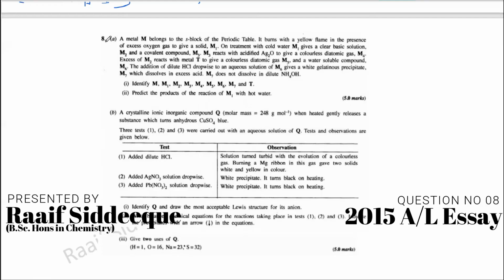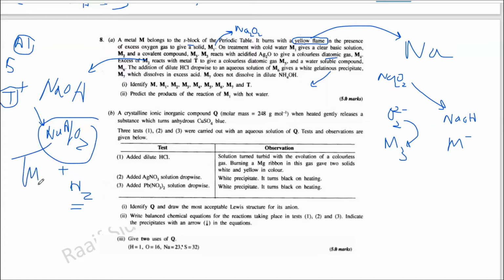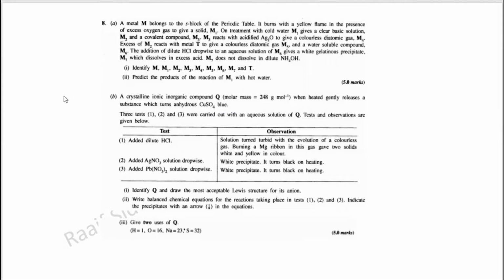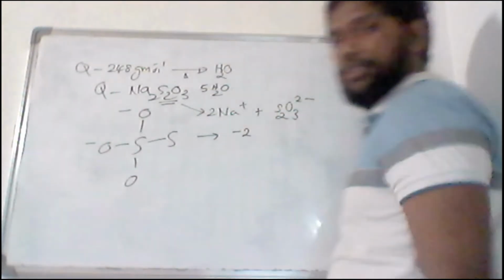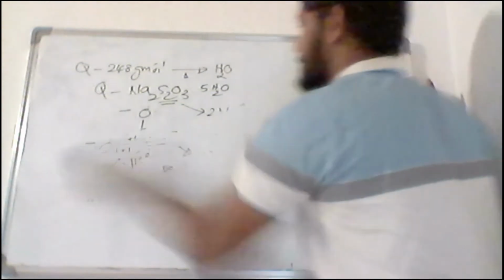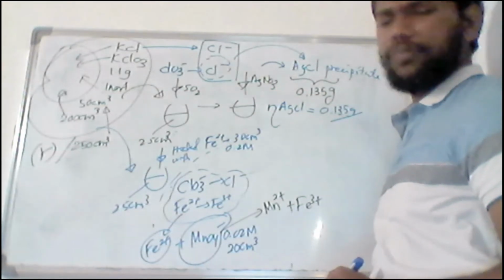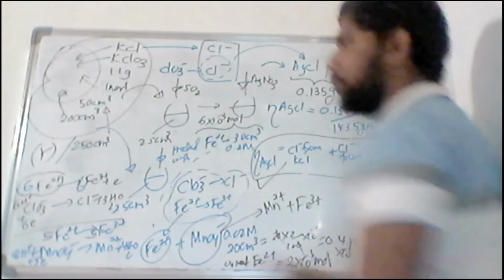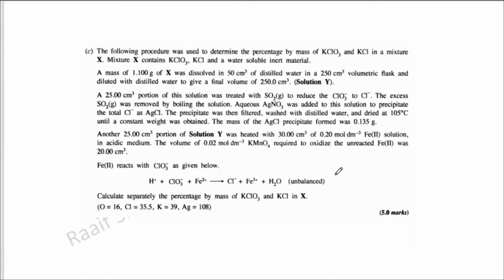2015 A/L Essay Question 08 | CHEMKELIYA | Raaif Siddeeque